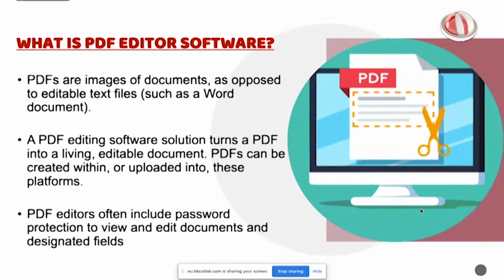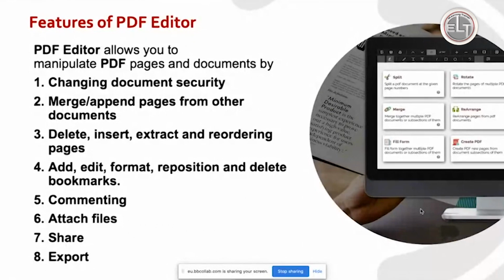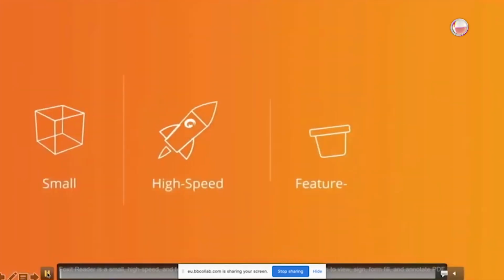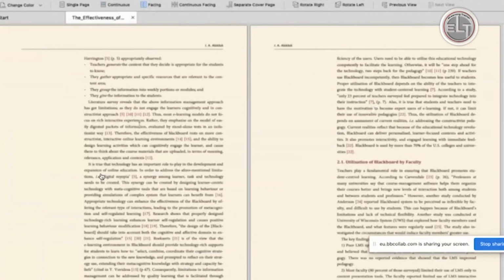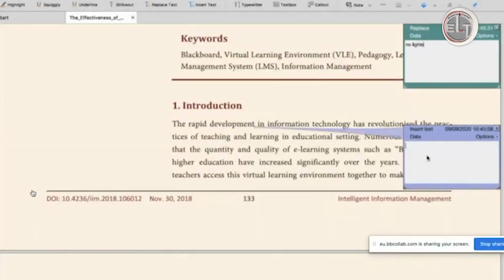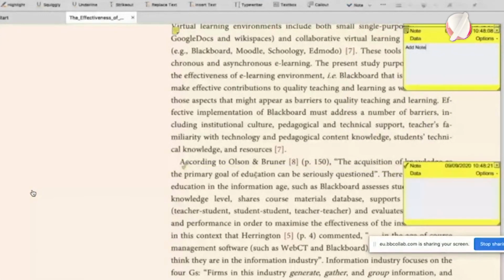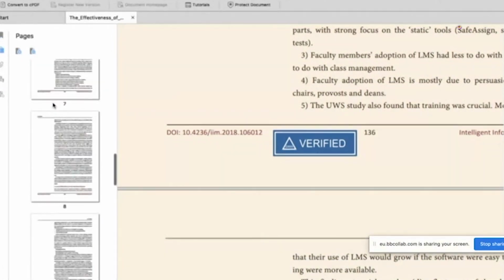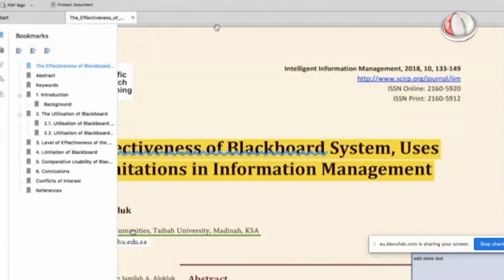PDF Editor | Best Free PDF Editors | eLearning Trainer, ELT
Easily Edit Any PDF Instantly Online. Simply Upload, Edit, Save, Download or Print! Fast, Secure, and Satisfaction Guaranteed.  Edit PDF Online. PDF Editor. PDF Editor Free. Services: Convert PDF to Word, Convert Word to PDF.